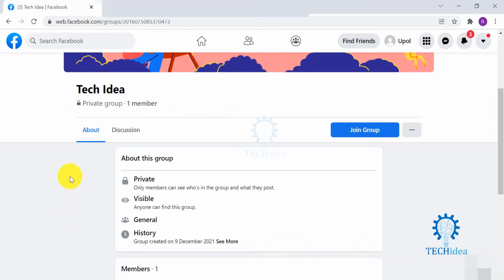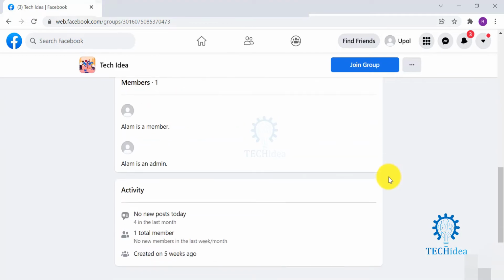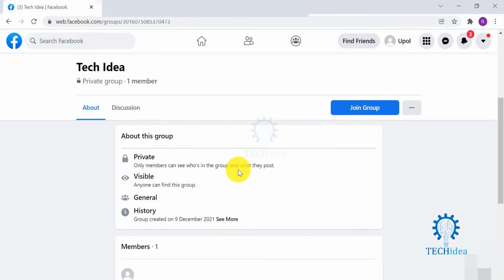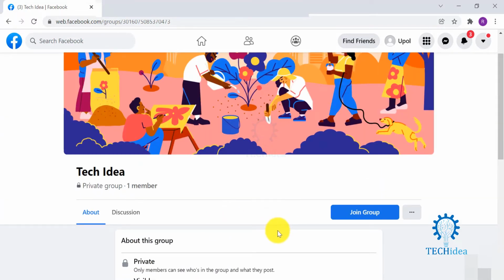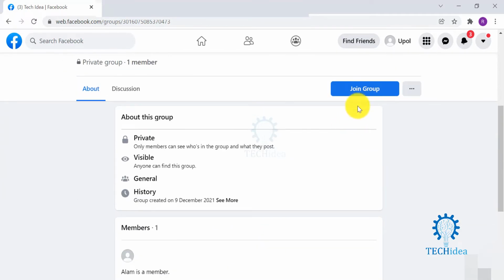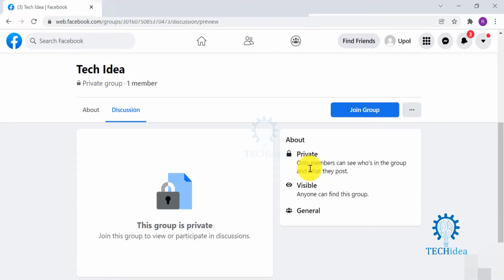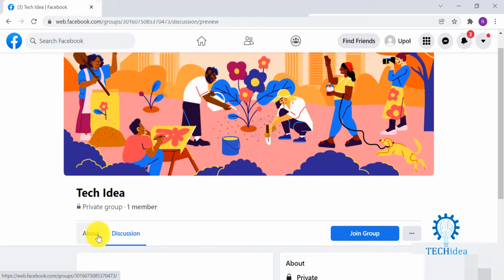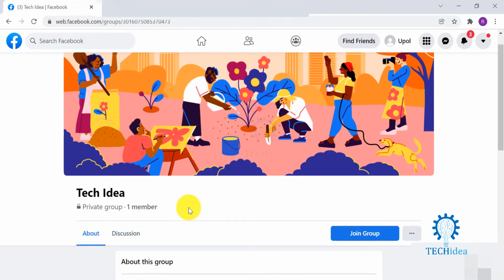How to see a closed group on Facebook without joining 2025 [New Method]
How to see a closed group on Facebook without joining
facebook private group posts visible,
how to see members of a private facebook group,
how to view private facebook groups,
how to find secret groups on facebook hack,
if i join a private group on facebook who can see,
facebook private groups list,
can you join a facebook group without an account,
can t find private facebook group,